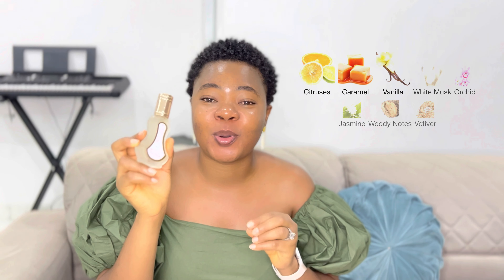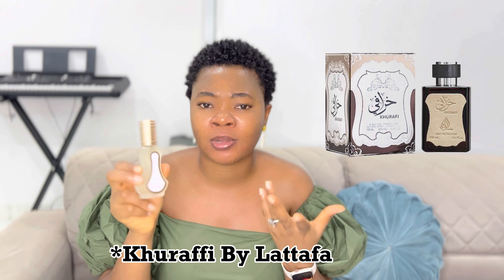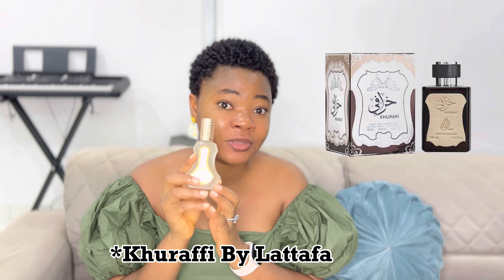4 SEXY YUMMY AL REHAB PERFUMES|CHERRY FLOWER|CHOCO MUSK|SOFT|FRENCH COFFEE|MIDDLE EASTERN COLLECTION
In this episode, I talked about four Al Rehab Perfumes that are sexy and so yummy.